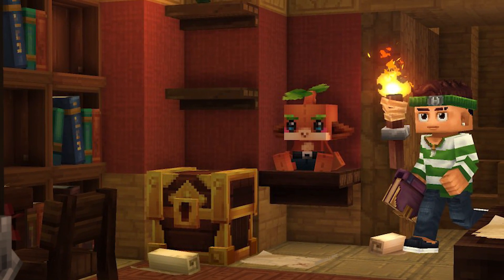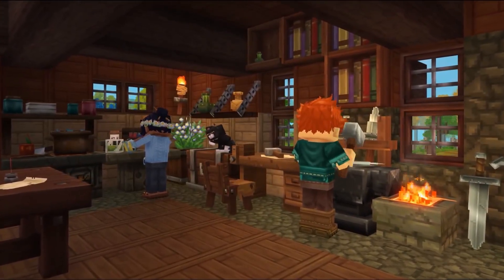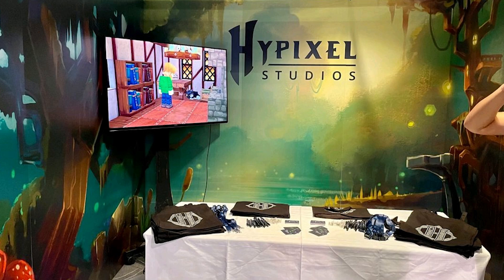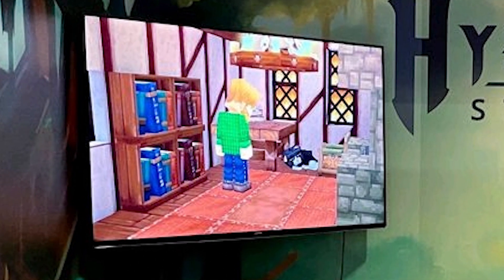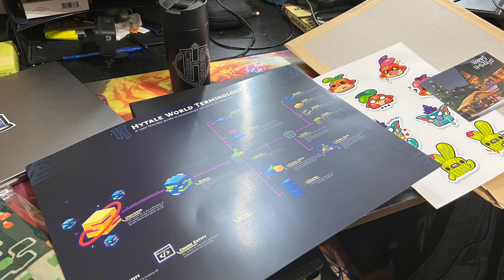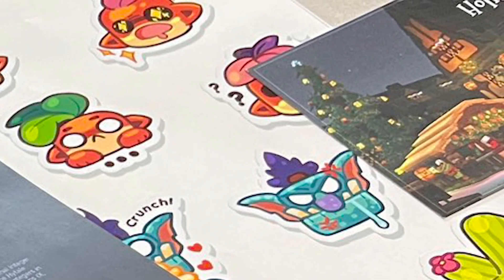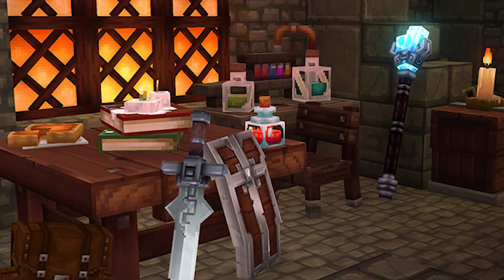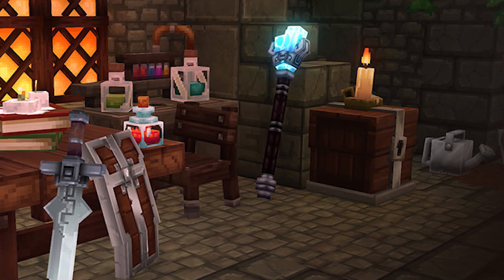Hytale Content you haven't seen so far | 2023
Hytale Content you haven't seen so far. Comment what was new to you!

⛰️Hytale is an upcoming survival-adventure game that combines the scope of a sandbox with the depth of a roleplaying game, immersing players in a procedurally generated world where teetering towers and deep dungeons promise rich rewards throughout their adventures.